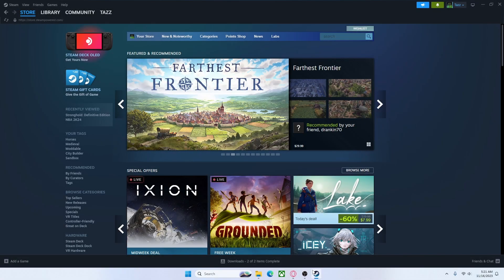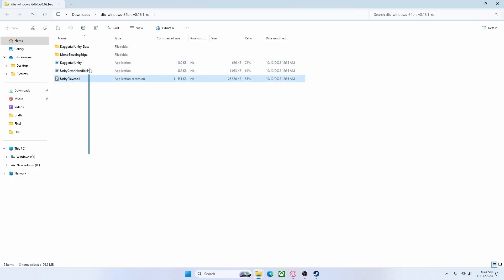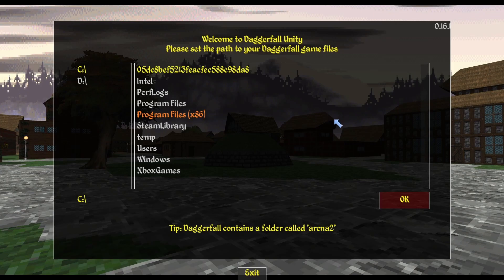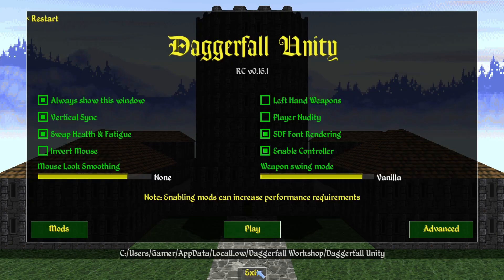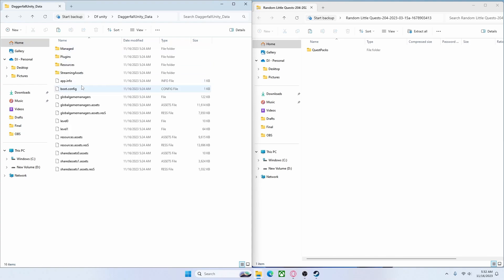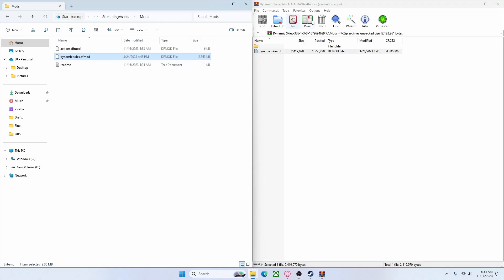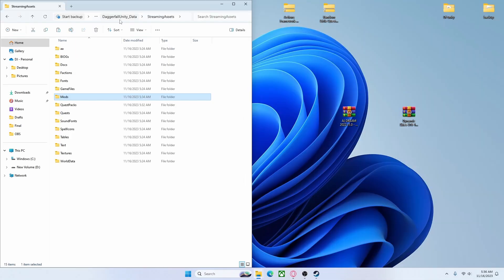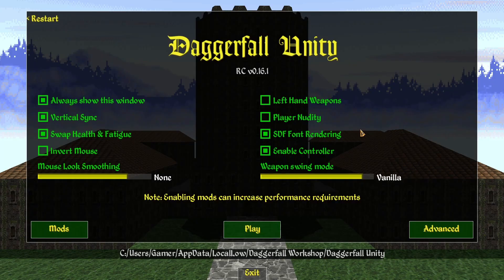How to Install Daggerfall Unity + Installing Mods (D.R.E.A.M)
This is a game that I think more people should know about so here is a quick tutorial on how to install it as well as how to install mods.